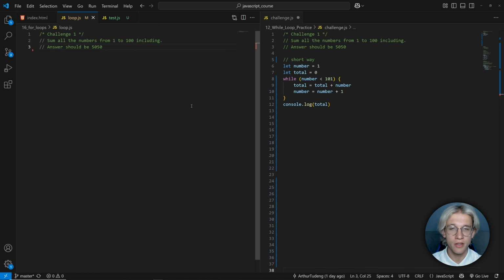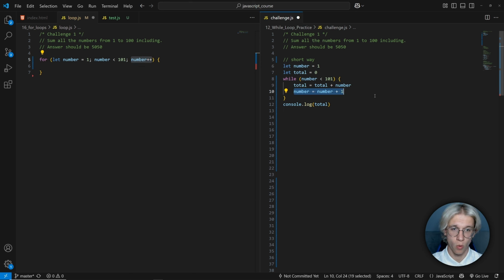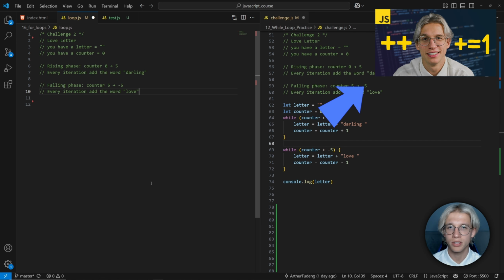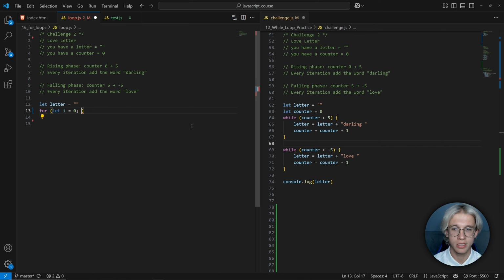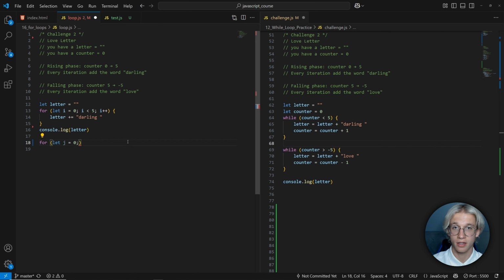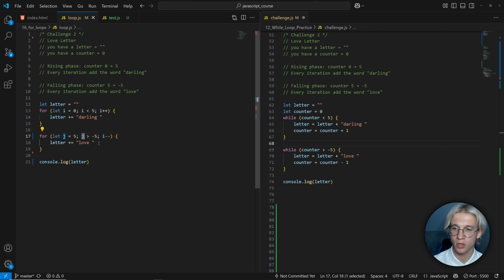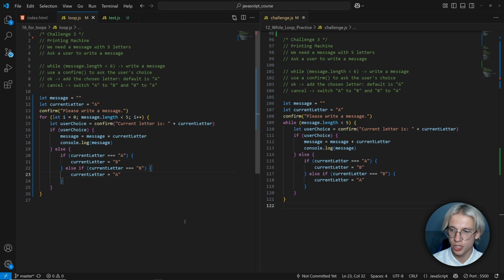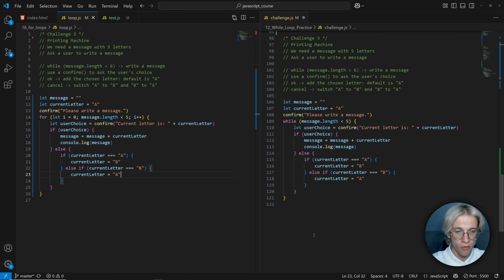JavaScript For Loop Tutorial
🎓 Learn how to use for loops in JavaScript to automate repetitive tasks and write cleaner code. In this tutorial, we’ll tackle three hands-on challenges that reinforce your loop logic and compare for vs. while loops.

⏱️⏱️VIDEO CHAPTERS⏱️⏱️
00:00 - Intro
00:19 - Challenge 1: Sum 1–100
02:30 - Challenge 2: Rising & Falling
05:43 - While Loop vs For Loop